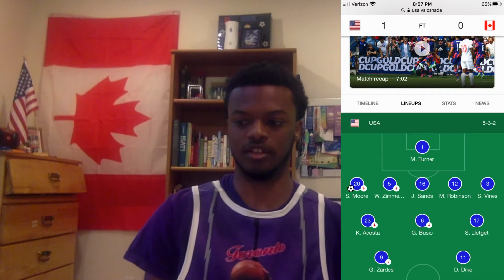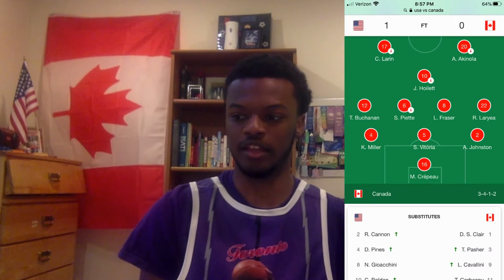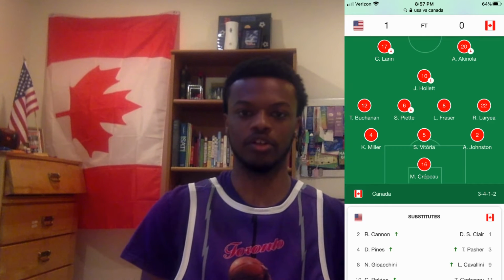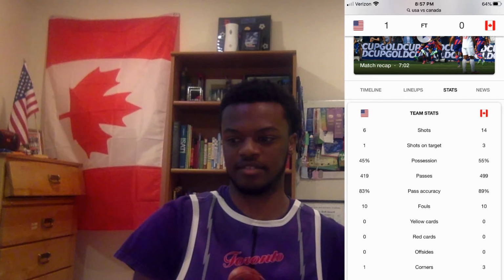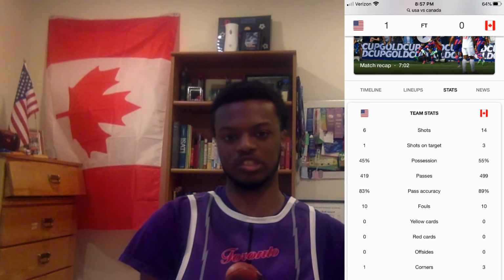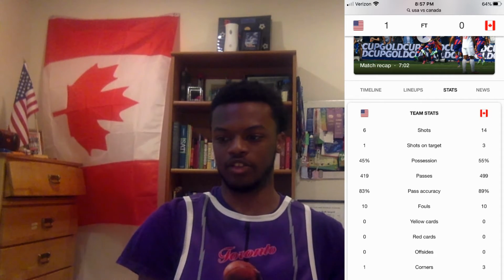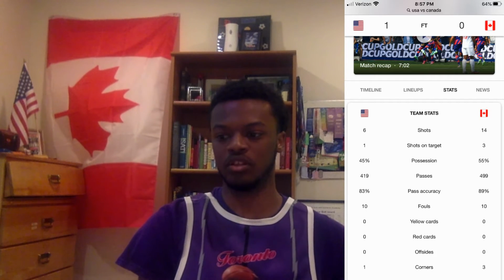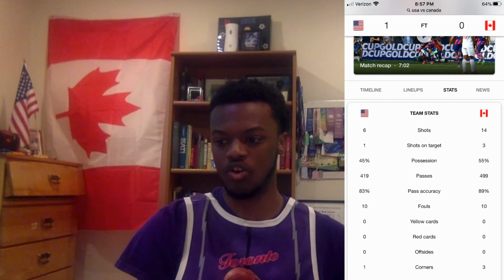Game Reaction - 2021 CONCACAF Gold Cup - USA 1 Canada 0 - Learning Lessons (Neutral POV)